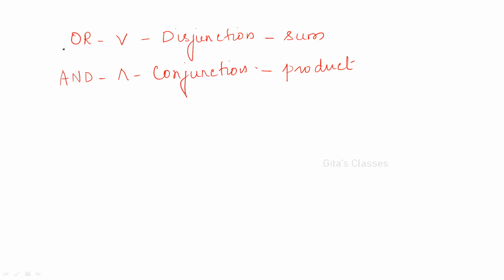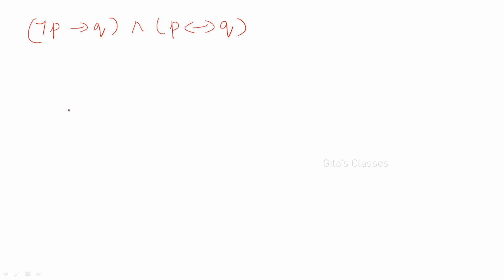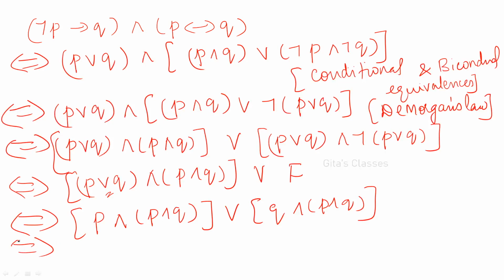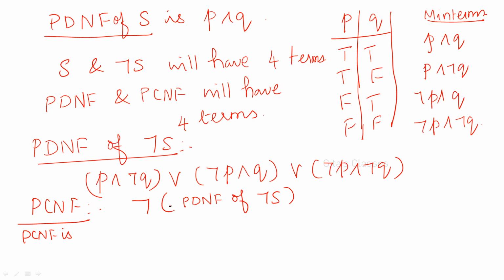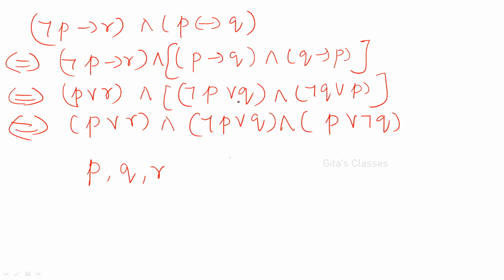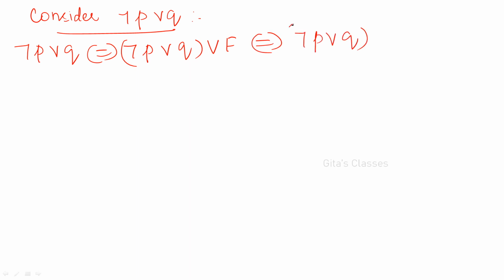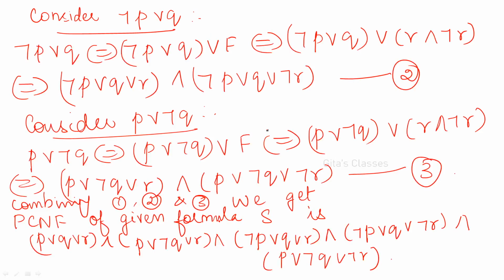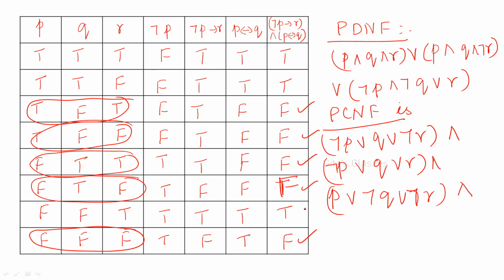DISCRETE MATHEMATICS - PDNF & PCNF PART 2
In this class, the method of finding the PDNF & PCNF of the given expressions (using and without using the truth tables) are explained in a easy and understandable way.

PDNF & PCNF